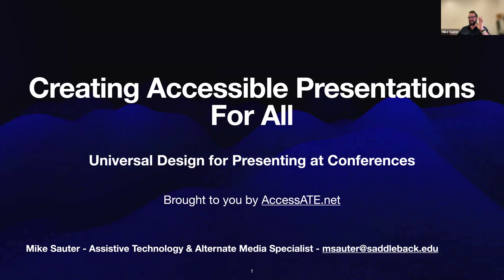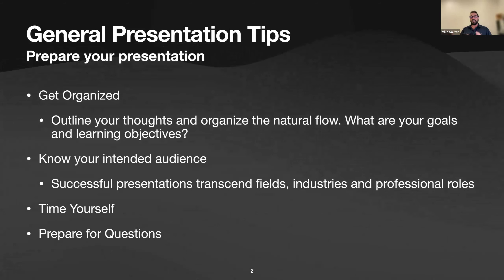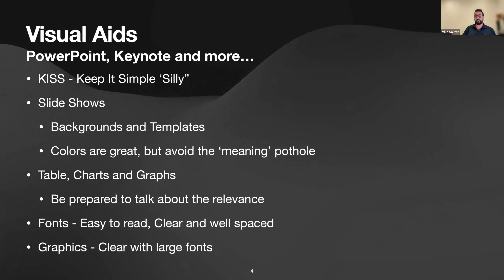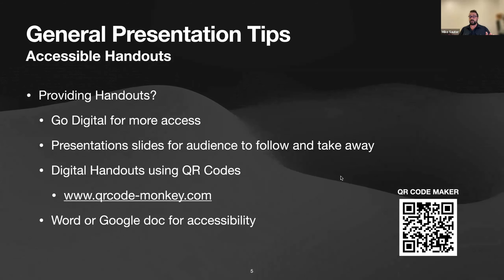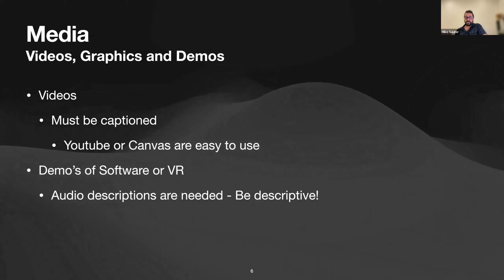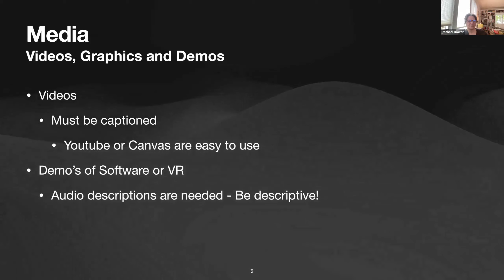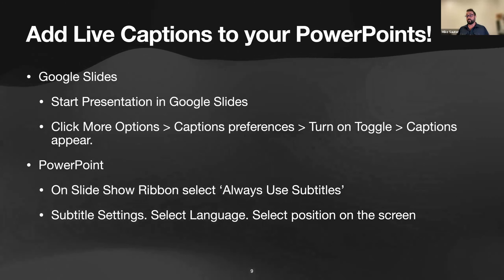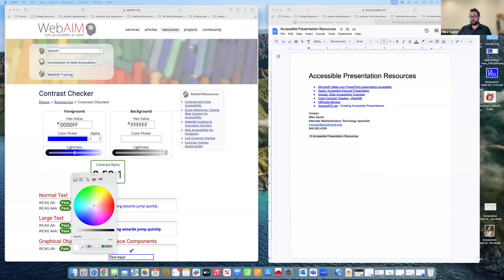Making Your Presentation Accessible for All Attendees